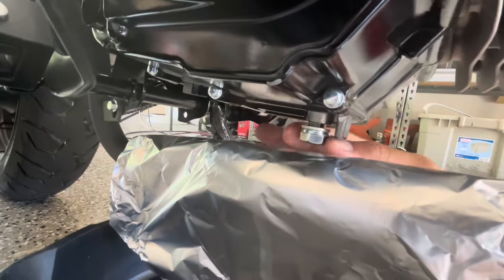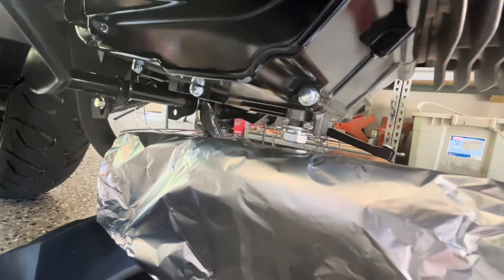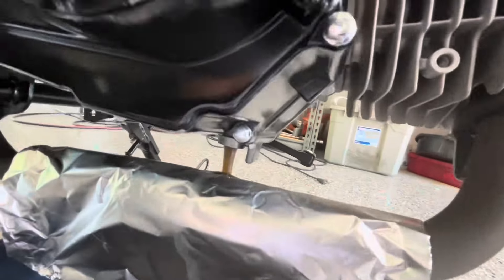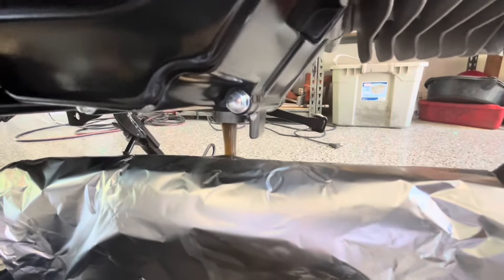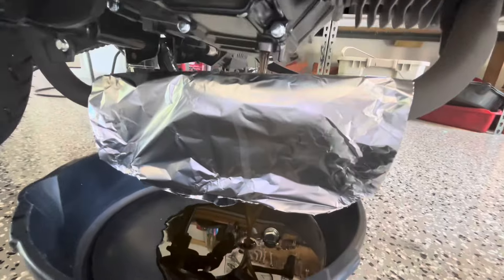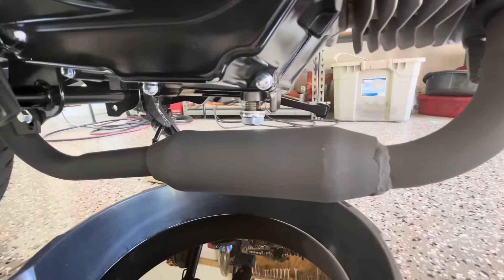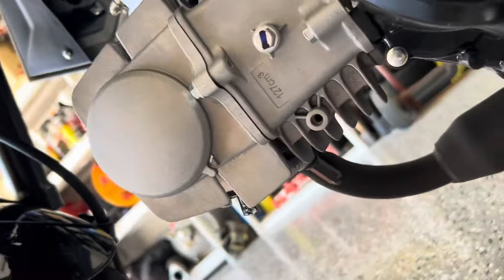Grom clone oil change/no oil on exhaust!